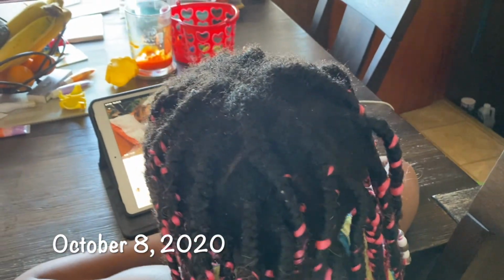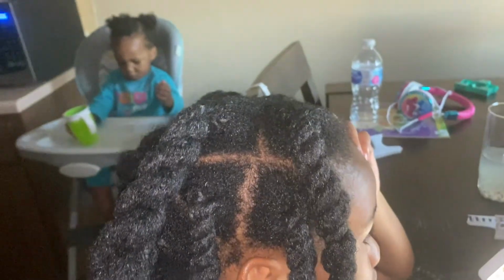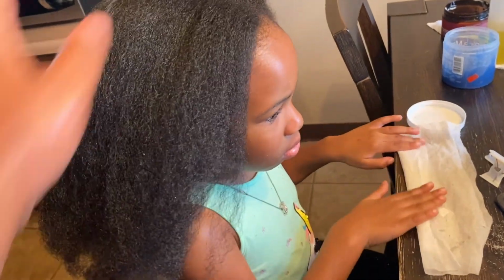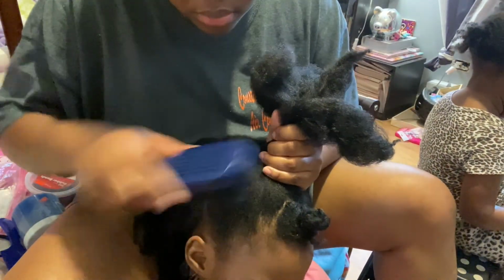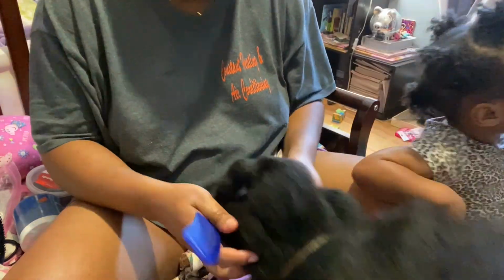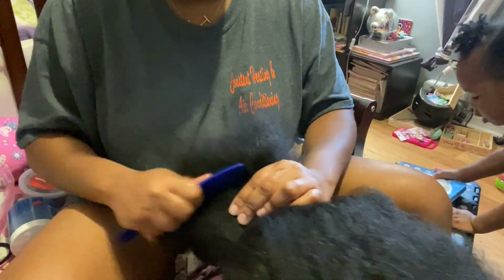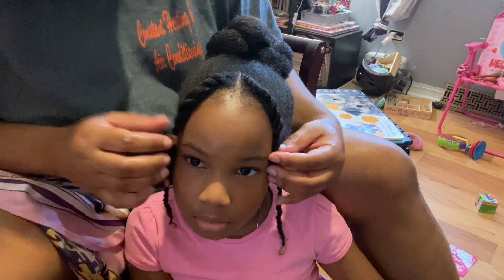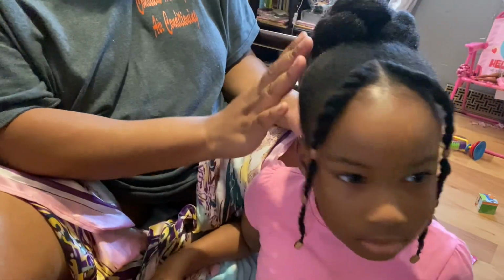Wash Day | Easy + Quick kid friendly updo on stretched hair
Peyton has been wearing breads for two months prior to making this video. I decided to wash, deep conditioned and blow dried her hair. I haven't blow dried her hair in a while and wanted to see her hair length. I then decided to create this quick and easy kid friendly updo for her tete's birthday dinner.

Products used:

- Creme Of Nature Clay & Charcoal Soften & Moisture Replenish Shampoo

- Creme of Nature Clay & Charcoal Soften & Moisture Replenish Conditioner